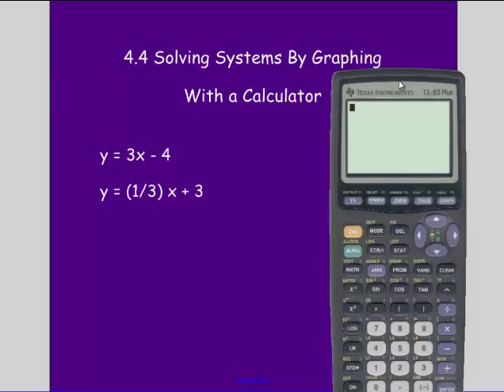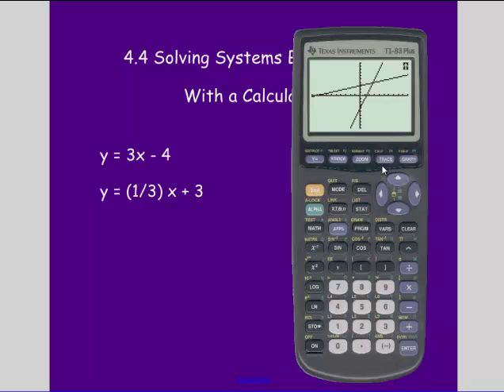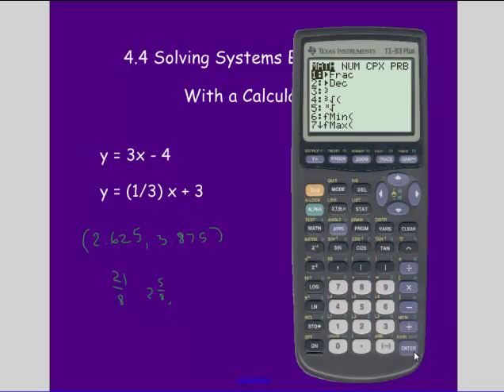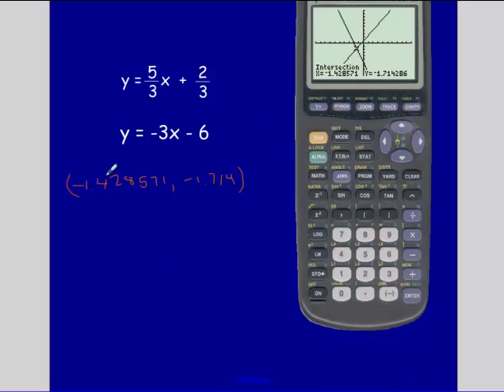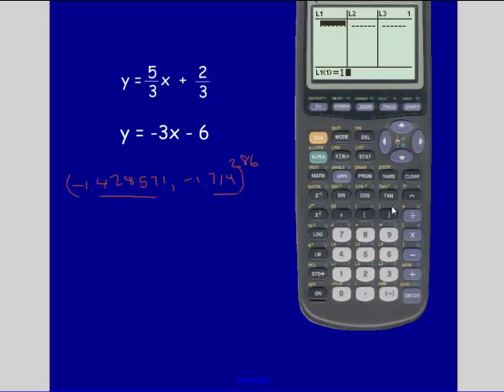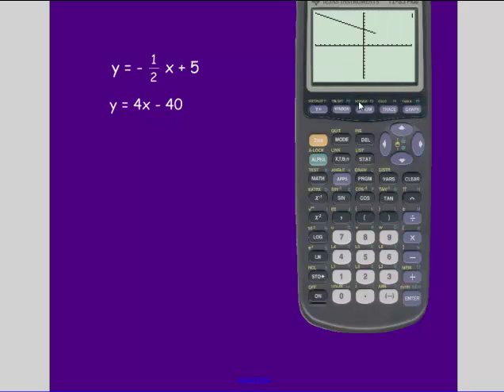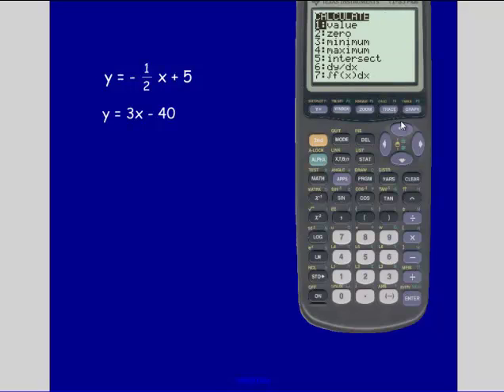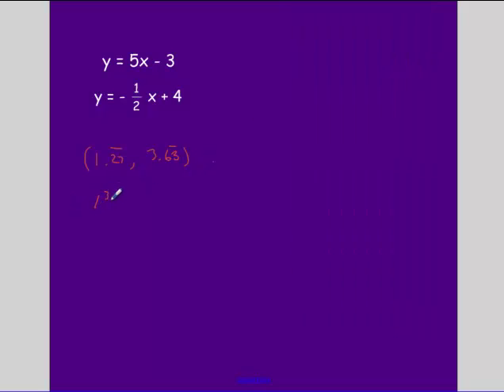Algebra: Solving Systems of Equations Using a Graphing Calculator